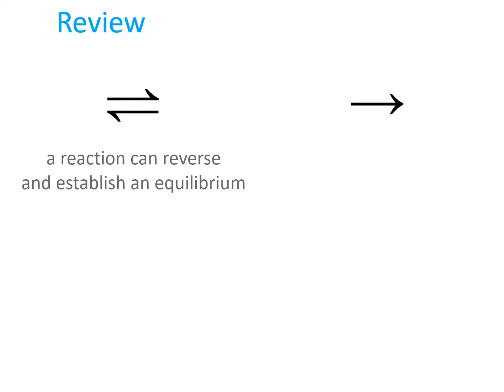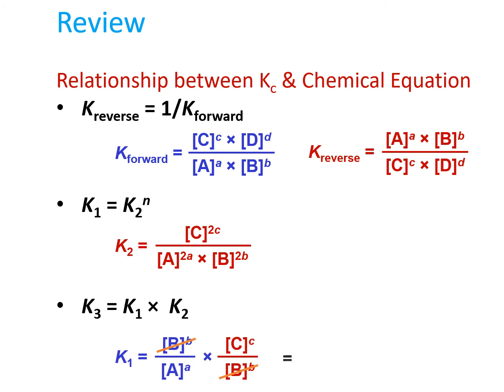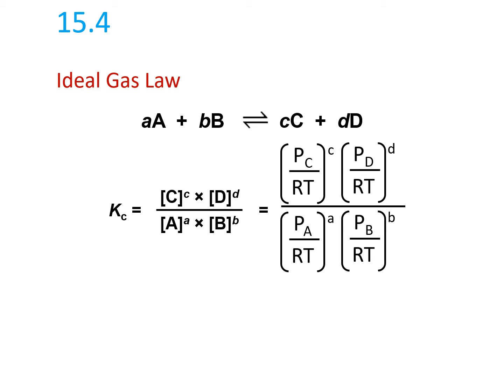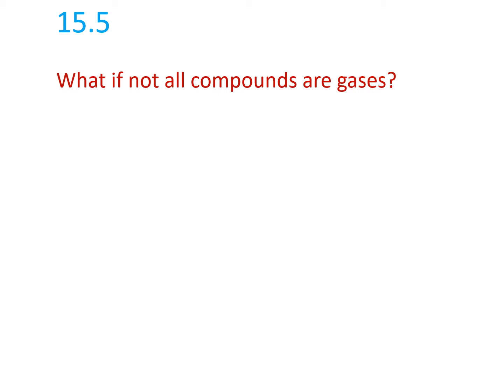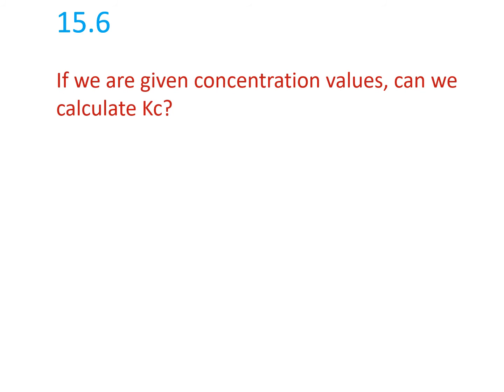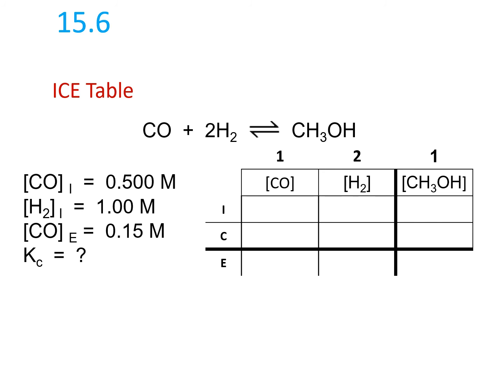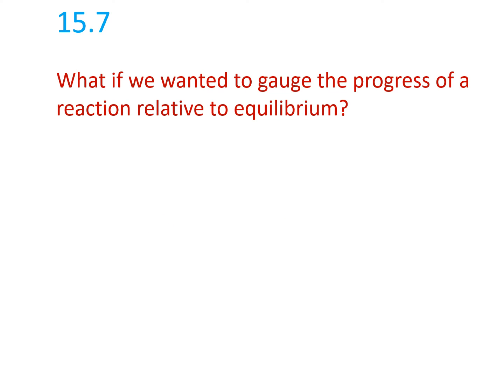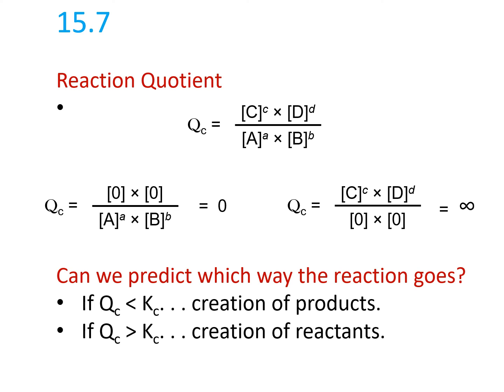Chapter 15 lecture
Chem II lecture over chapter 15 sections 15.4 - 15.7.